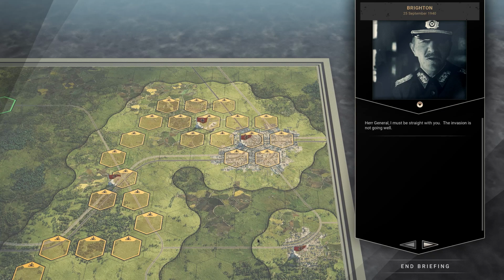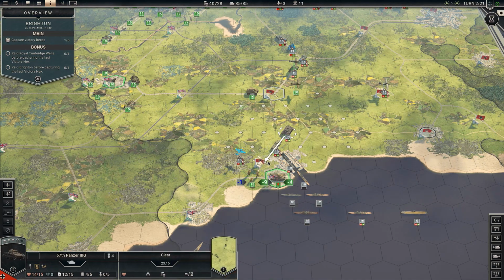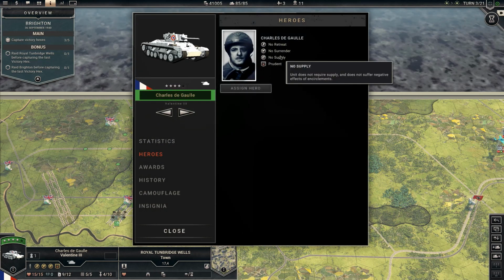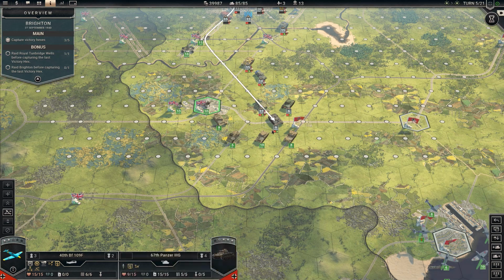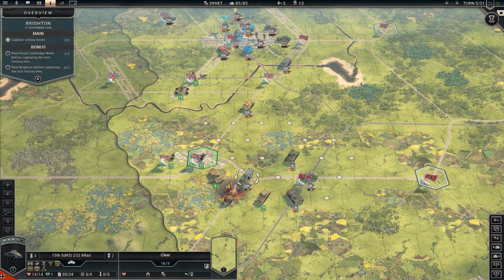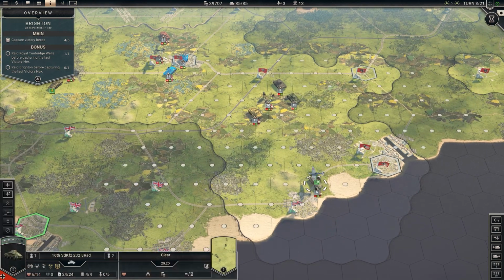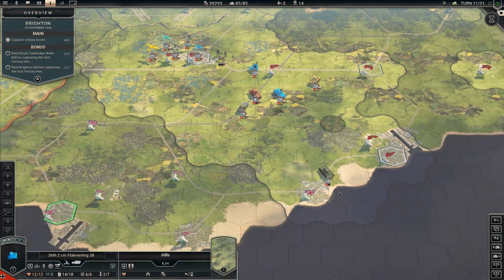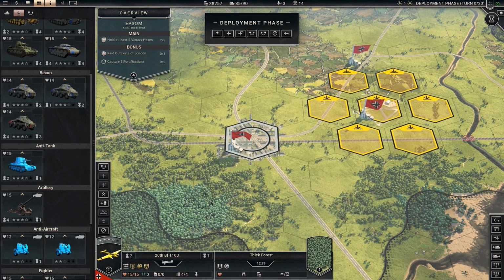Panzer Corp 2 - AO40, Brighton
Level: Generalissimus with +1 trait points

De Gaulle 16:47

Positive Traits: Panzer General, Master of Blitzkrieg, Perimeter Control, Force Concentration, Aggressive Deployment

Negative Traits: Denied Artillery, Slow Modernization